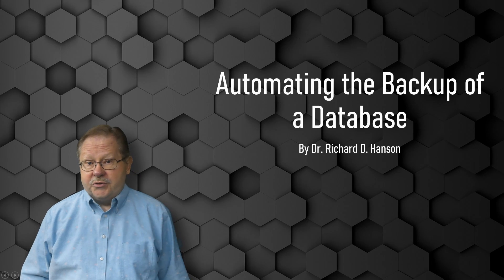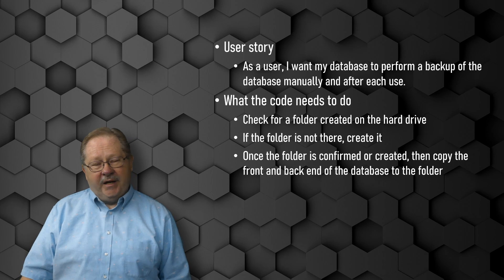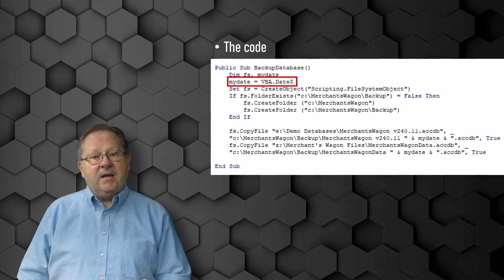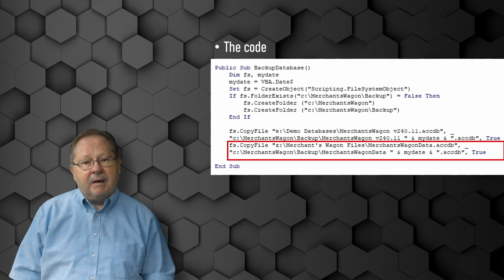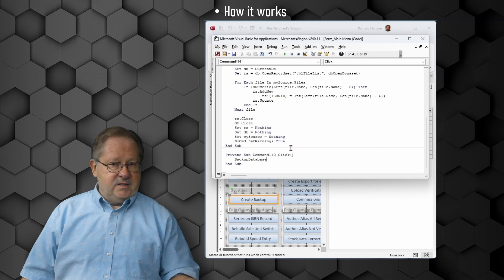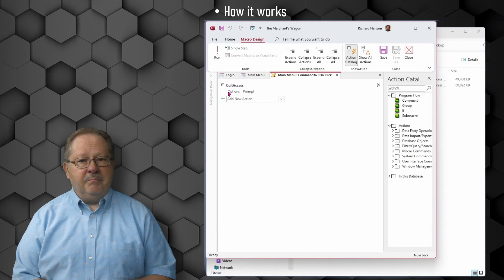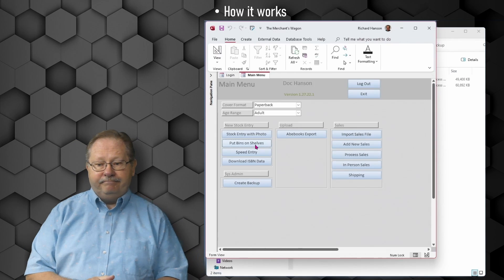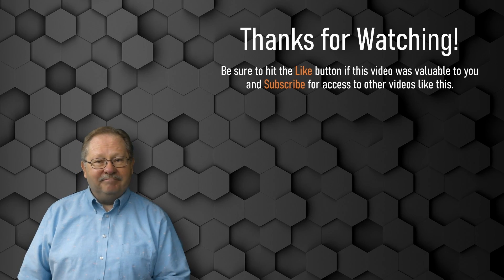Easy Auto Backup Solutions for Access Databases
In this tutorial from Pharos Technology, we delve into a crucial aspect of database management – automating the backup process in Microsoft Access. This feature is particularly important for small clients who may not have a comprehensive backup system in place. Automating backups ensures data safety and provides an easy means to recover from unexpected data loss.

Key Steps to Automate Database Backup:
1. Check for the Backup Folder: The code first checks if the designated backup folder exists on the hard drive.
2. Folder Creation: If the folder does not exist, the script creates it.
3. Copying Database Files: Both the backend and frontend of the database are copied to the backup folder.
4. Appending Date to Filename: To avoid overwriting previous backups, the current date is appended to the filename, enabling the maintenance of incremental backups.

Coding the Backup Process:
The process begins with a Public Subroutine in a module, not attached to any specific form or report, ensuring it can be used throughout the database. Only two variables are defined: one for the date and one for the file system object. The code includes an 'If-Then' statement to check the existence of the backup folder and logic to copy the database files, appending the date to their names.

Implementing the Backup Feature:
The backup function is linked to a button on the database form. When the user clicks this button, the backup subroutine is triggered. Additionally, the backup function can be added to other events like form closing or exiting the database, ensuring a backup is created after each use. This tutorial not only provides a practical solution to a common problem in database management but also emphasizes the importance of data safety and redundancy. By following these steps, you can equip your Access databases with an essential feature that safeguards data and offers peace of mind.